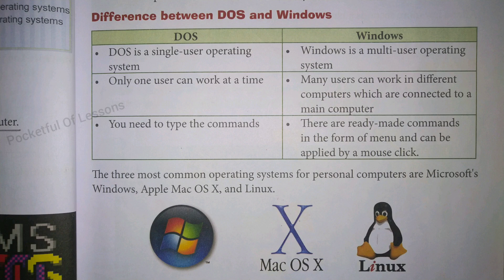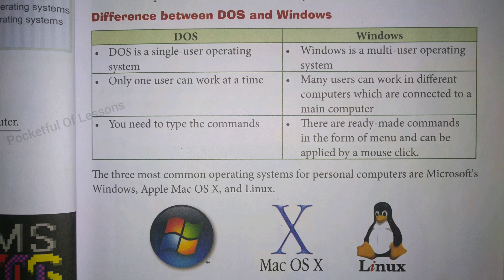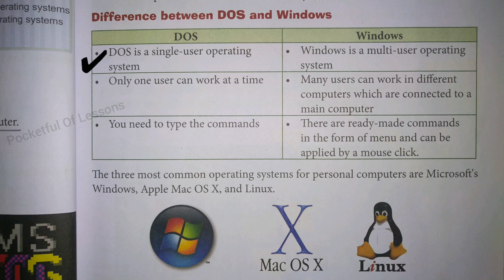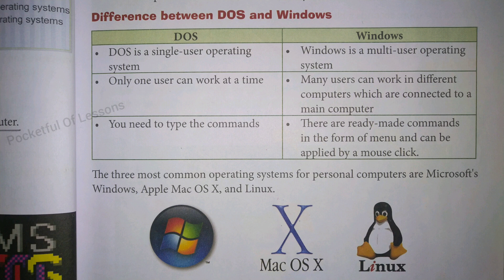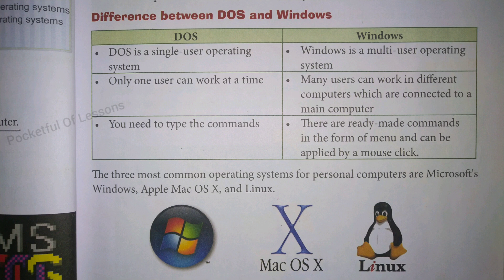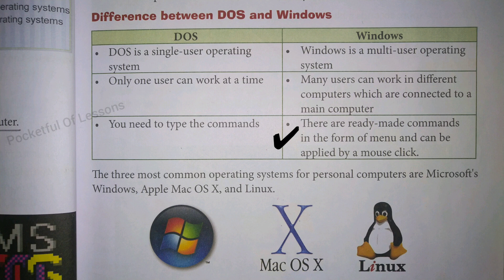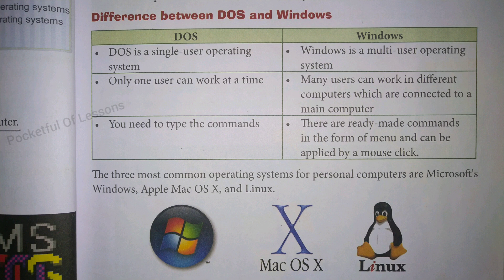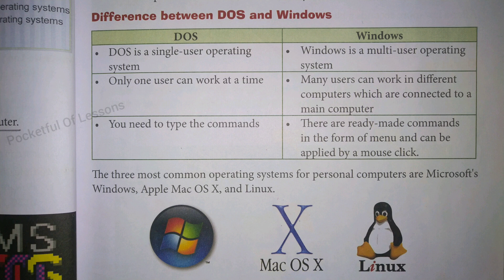Class 3 Computer Oprating System//Difference between DOS and Windows